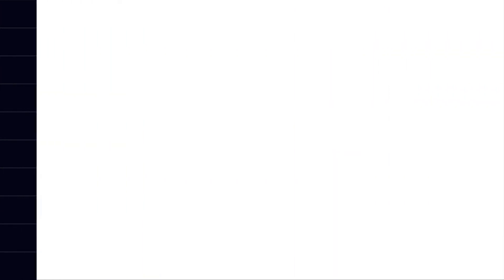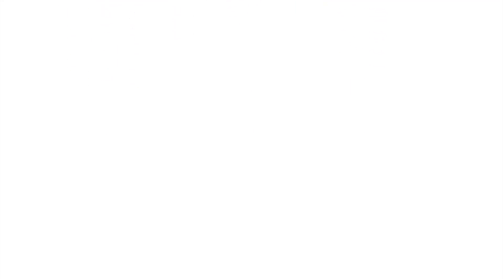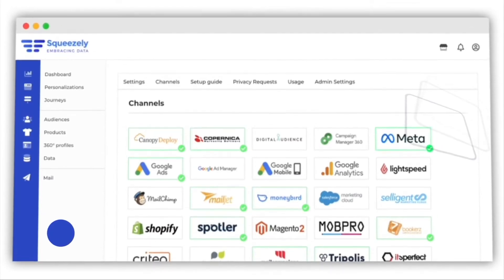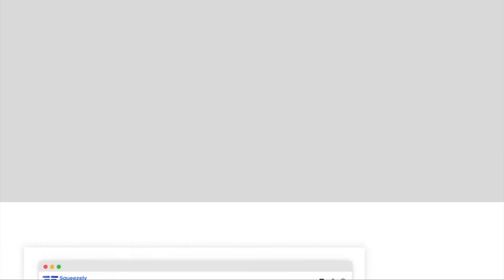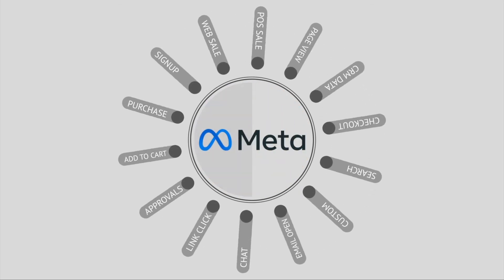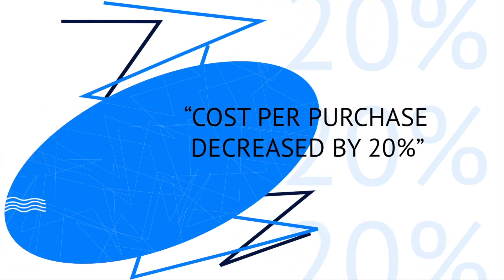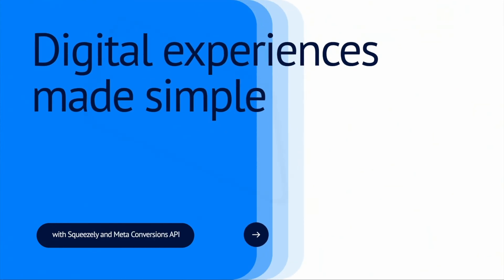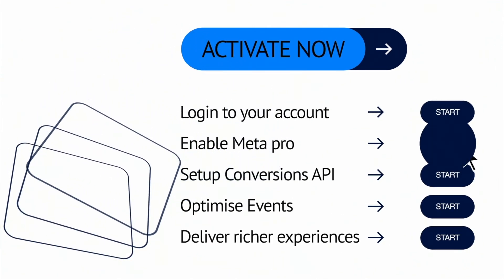Meta Pro by Squeezely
Ready for the future

Meta Pro is a more secure and accurate way to transfer conversion data for your advertising campaigns. By installing one line of code, your pixel data will be enriched for better matching and conversion events will be sent to conversion API through a server-to-server connection. As a result, your campaigns will receive more conversion data for optimizations and audiences will experience better match rates. Our easy to use app was designed to provide advertisers with a quick solution to capture all the benefits Meta Pro has to offer.

Big changes are happening in the cookie world. For several years now, browsers, such as Safari and Firefox, have been able to block applications of cookies. Third party cookies are on their way to the exit and that can have serious consequences for running good campaigns. With Meta Pro, you only use first party cookies. You manage your own data, so you keep in control.